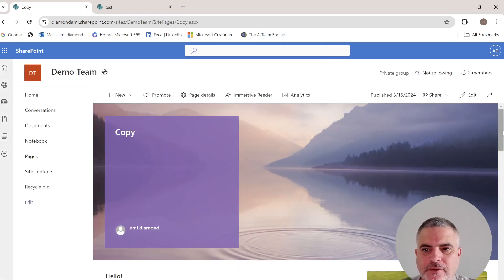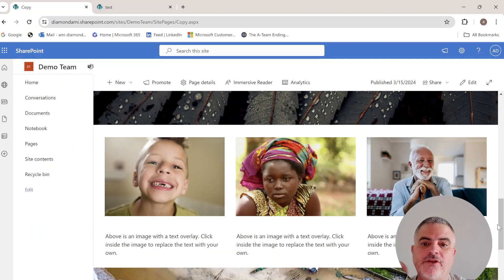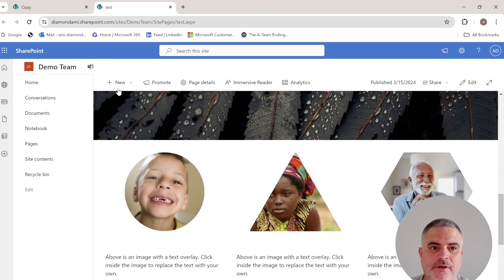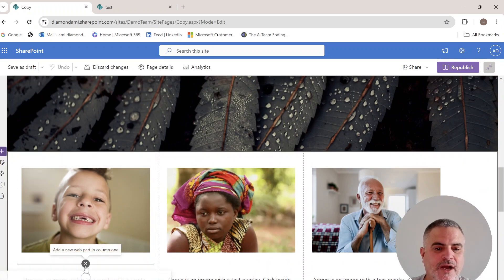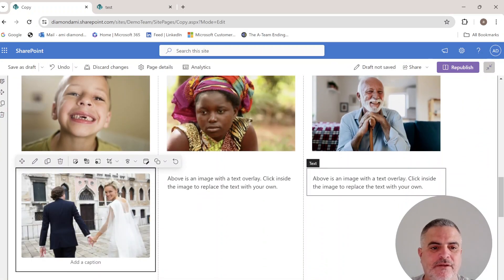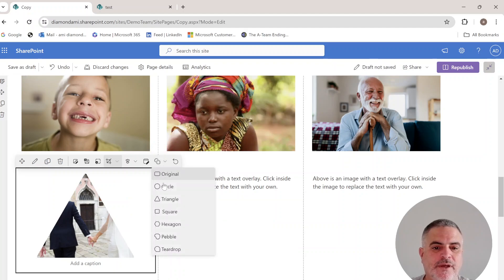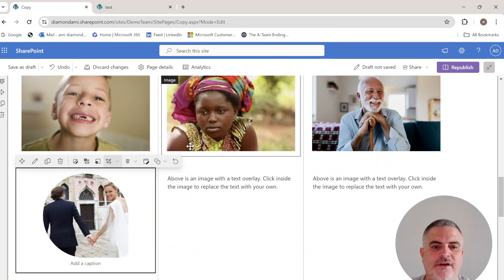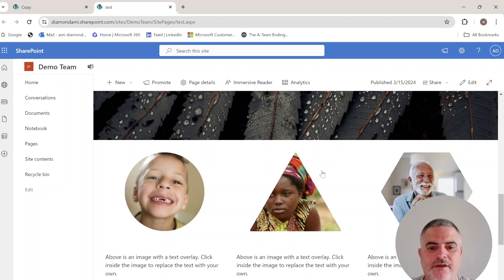How to change the shape of images in SharePoint Pages ?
In this video I will show you a new way to change the shapes of images on a SharePoint pages
This will make our SharePoint Pages amazing

Here are the Following Shapes you can change the image
Original
Circle
Tringle
Square
Hexagon
Pebble
Teardrop